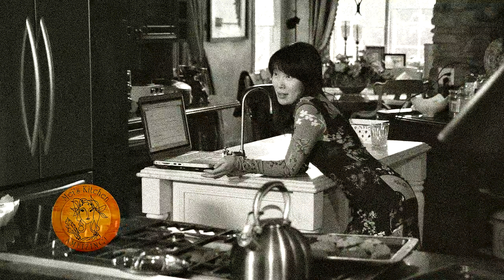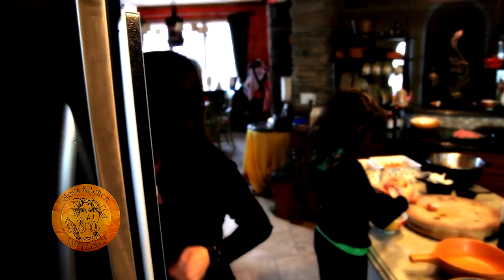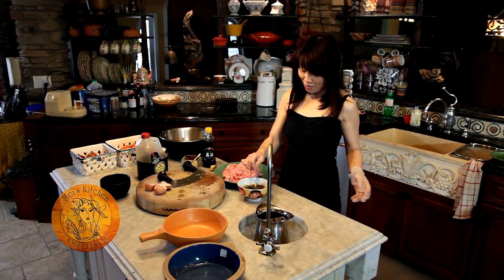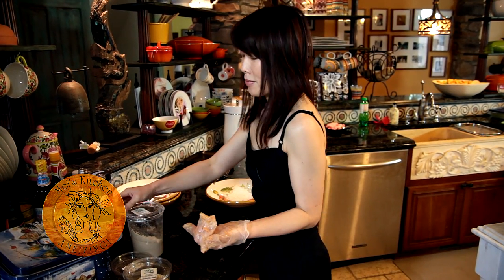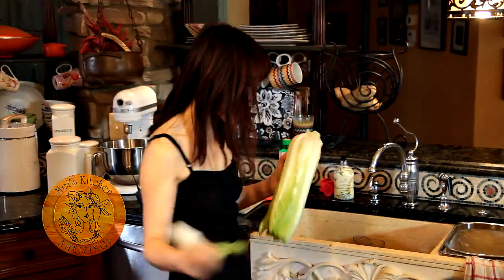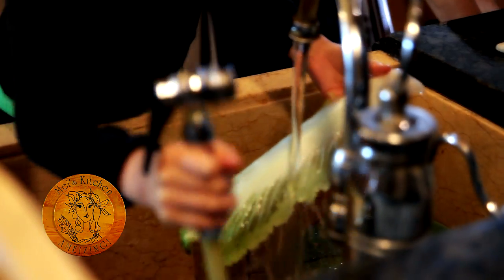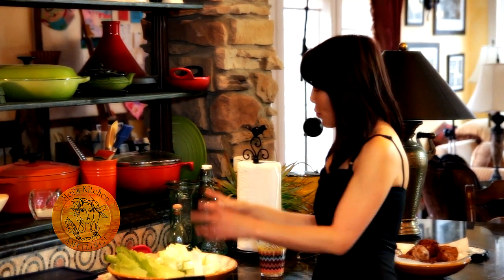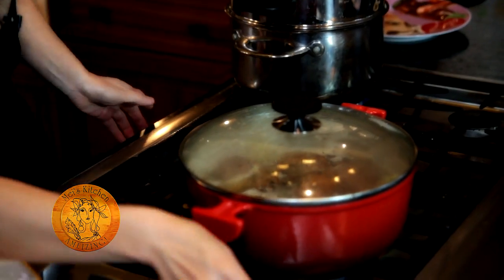LaLa May's Kitchen Show Episode 02 - Lion's Head Meatballs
May's Fashion Kitchen shows her signature healthy twist on the classic Chinese recipe for lion's head meatballs, adding the health benefits of flaxseed meal and almond flour. Cooking with May is Fun, Fast, Family, Fusion and Fashion!